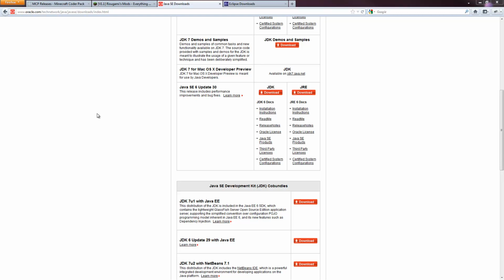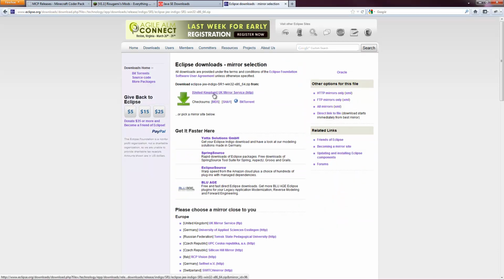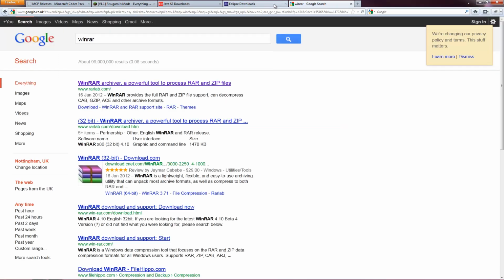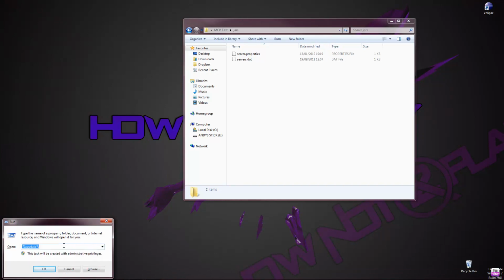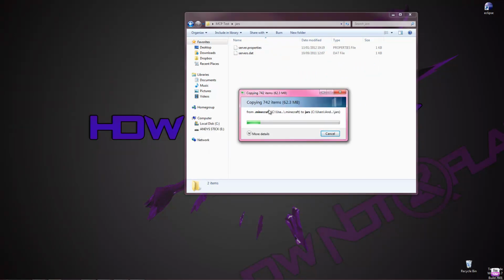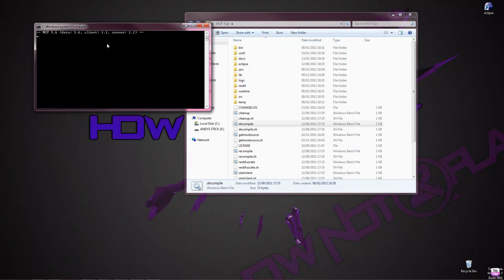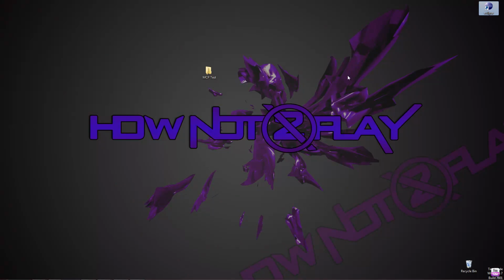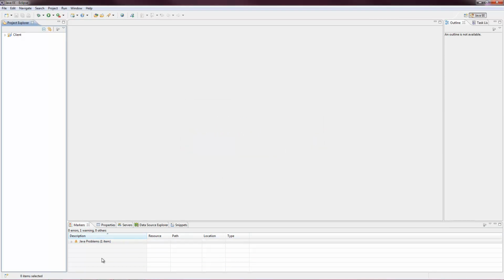Minecraft | Modding Tutorial | Getting Started Series | Setting up MCP | ep.0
Welcome to the first episode of my modding tutorials, this tutorial will show you how to set up MCP with Modloader.